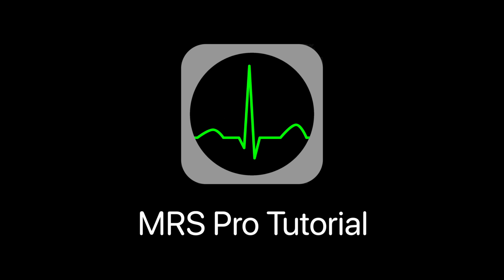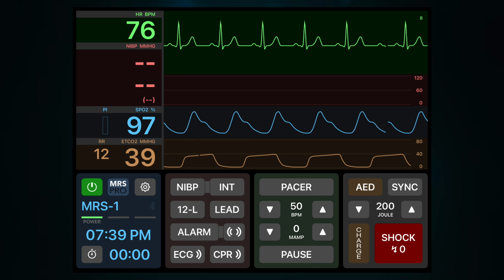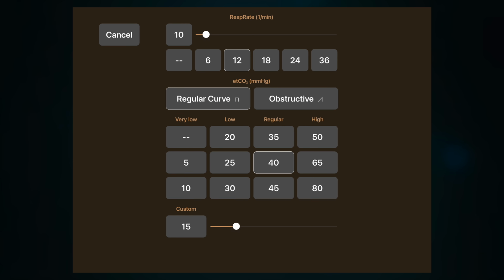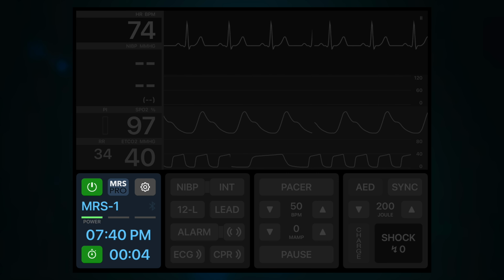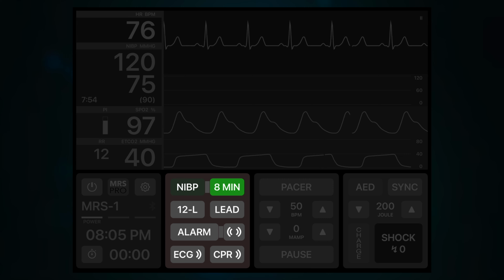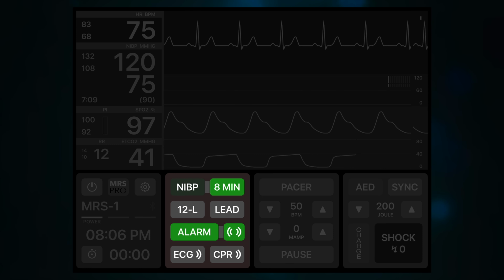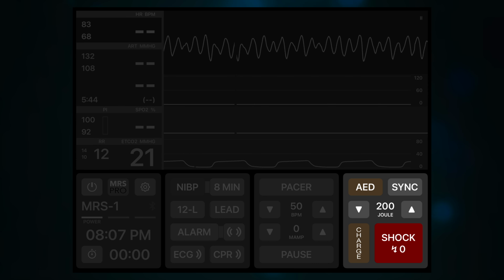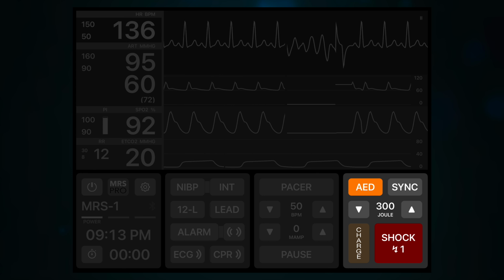Medical Rescue Sim Pro: Tutorial (EN)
This tutorial is about Medical Rescue Sim Pro, a realistic and reliable ECG training software for Apple devices
0:05 Curve display
0:25 ECG rhythms
0:43 Blood pressure
0:55 Oxygen saturation
1:06 Capnometry
1:18 Remote control
1:33 Panel 1: System
2:05 Panel 2: Monitoring
3:04 Panel 3: Pacer
3:23 Panel 4: Defibrillator
4:07 Website